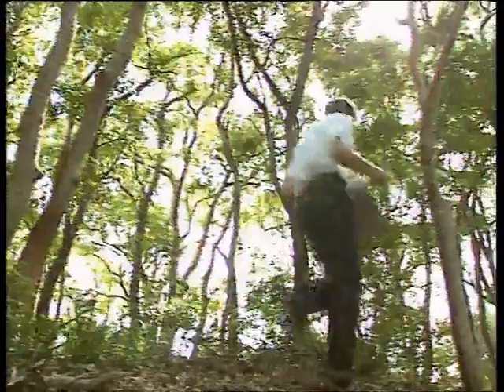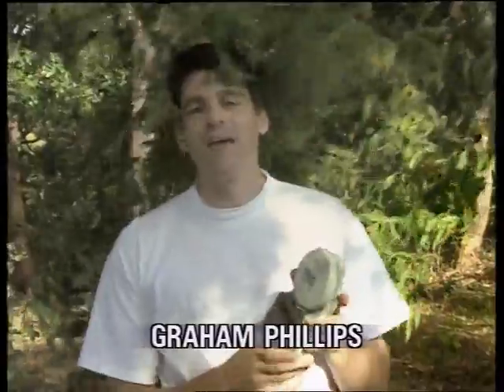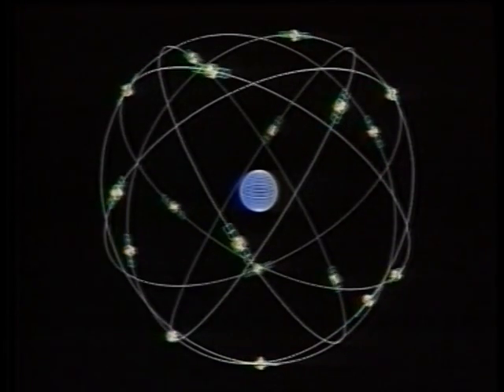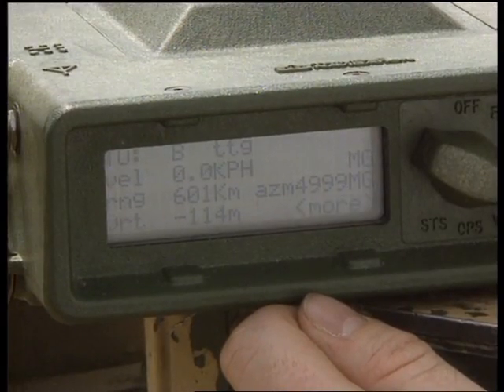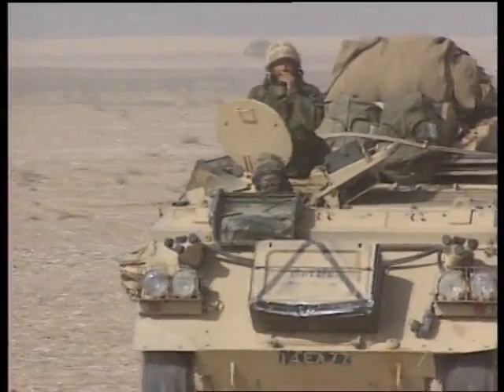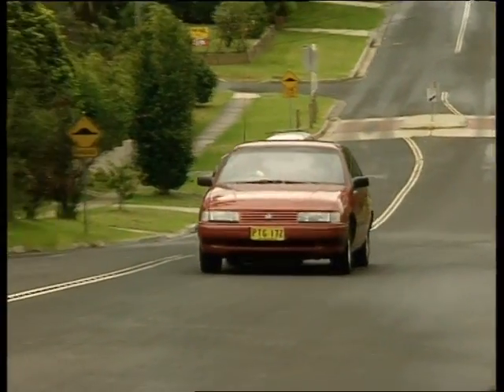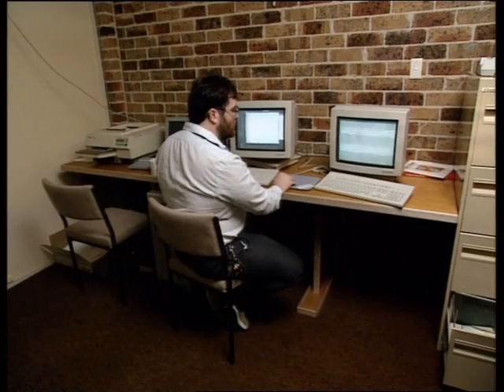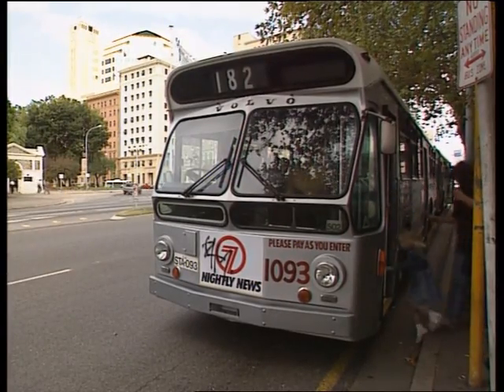"GPS will be the next big thing" | Retro 1990s archive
In this 1992 story from ABC-TV’s Quantum program, Graham Phillips explains an amazing  new-fangled thing that could turn out to be very useful.
It’s quite astonishing to remember that an essential and everyday technology such as GPS (Global Positioning System) only became available as a consumer product in the early 1990’s.

Originally developed in secrecy for the US military, this satellite-based navigation system was only opened up for civilian use in the mid 1980’s, but even then the early receivers weighed as much as 25 kilograms. This story featured one of the first miniature GPS receivers to become commercially available in Australia.

Weighing a little over a kilogram, this handheld unit with its very primitive display was thought to be suitable for bushwalkers, or maybe for trucking companies wanting to keep track of their vehicles…
Related story: How does GPS work?